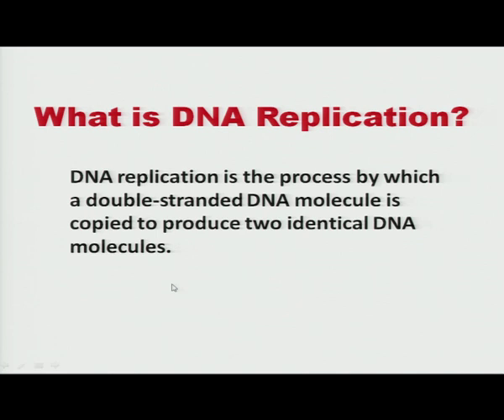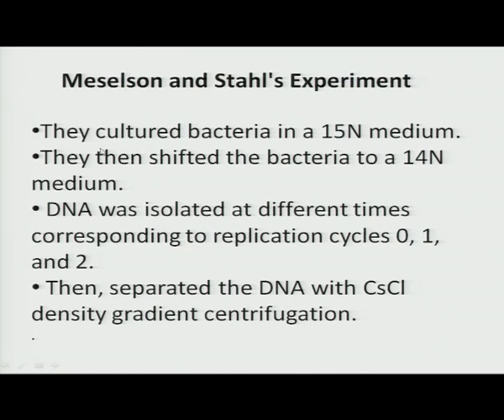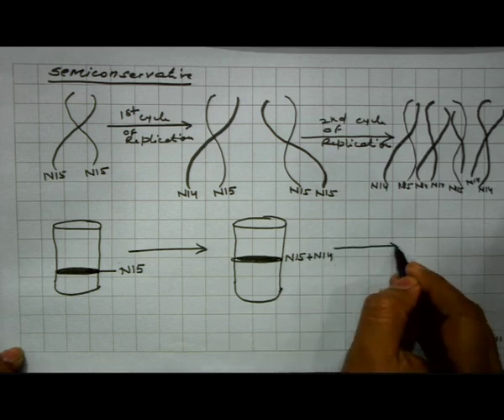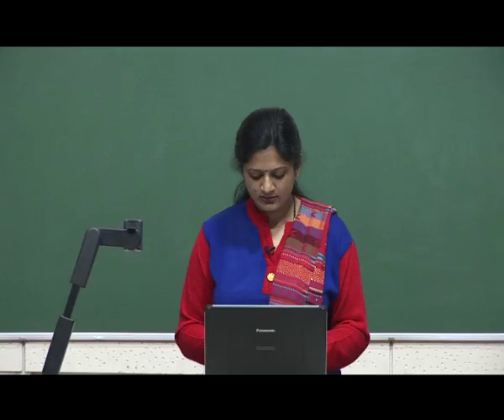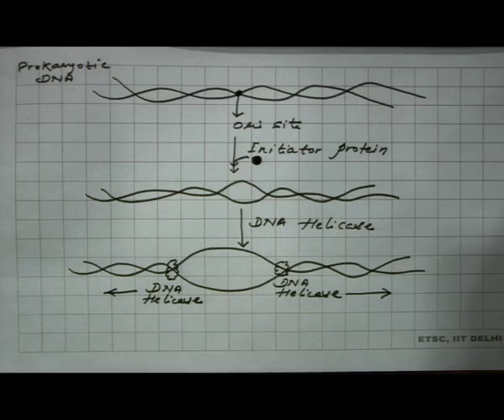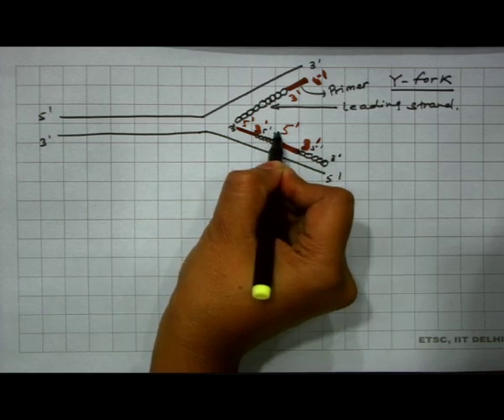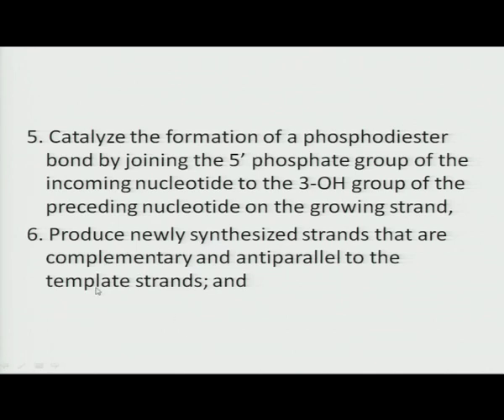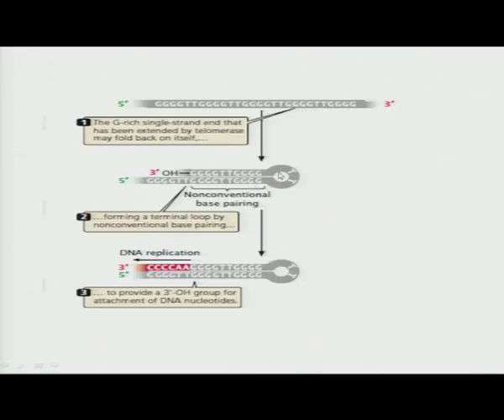Genetics and Evolution: Molecular Basis of Inheritance - 5 (CH19)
Subject : Biology
Courses Name : IIT PAL
Name of Presenter : Ms. Payal Priyadarshini